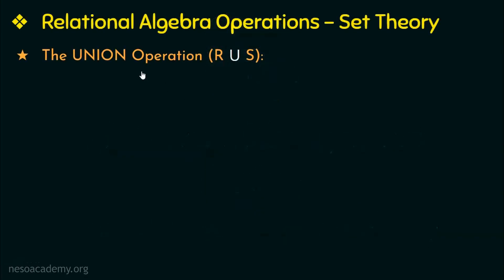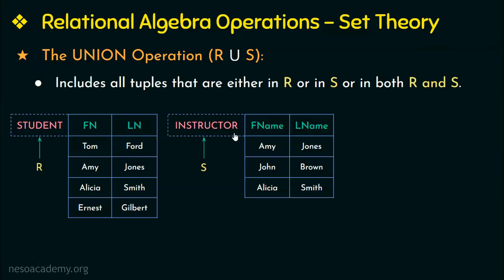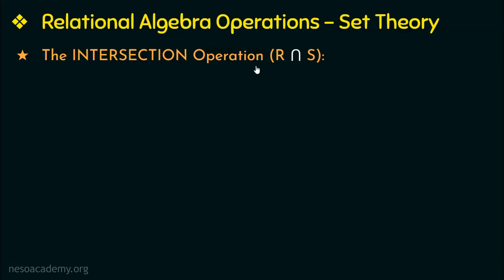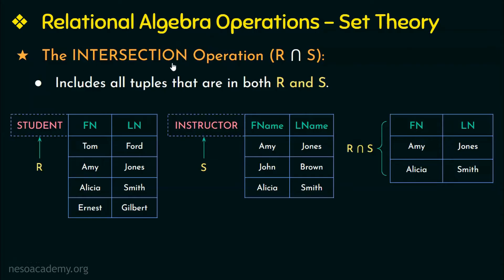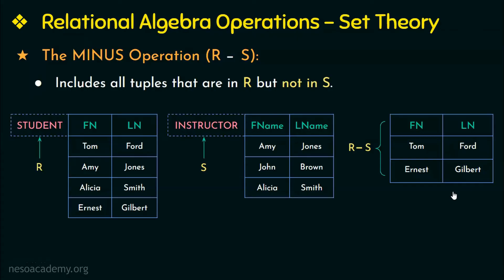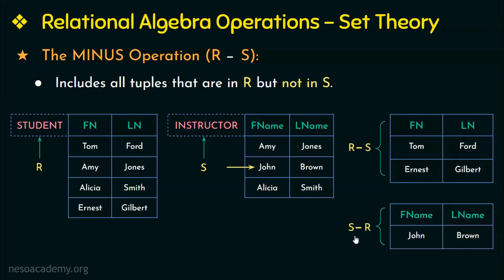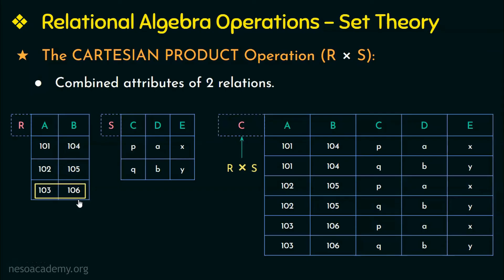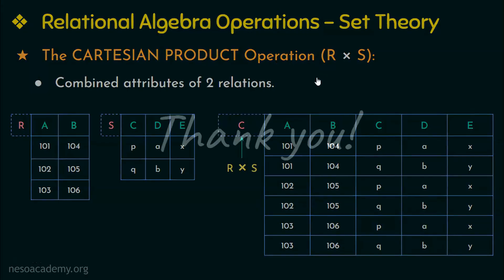Relational Algebra Operations - Set Theory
DBMS: Relational Algebra Operations - Set Theory
Topics discussed:
1. The UNION Operation.
2. The INTERSECTION Operation.
3. The MINUS (or SET DIFFERENCE) Operation.
4. The CARTESIAN PRODUCT (or CROSS PRODUCT or CROSS JOIN) Operation.